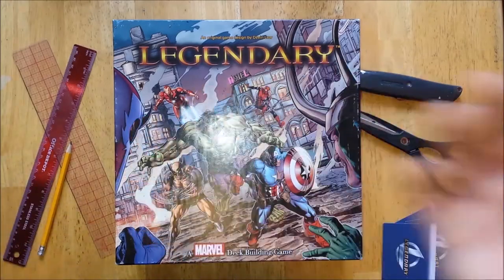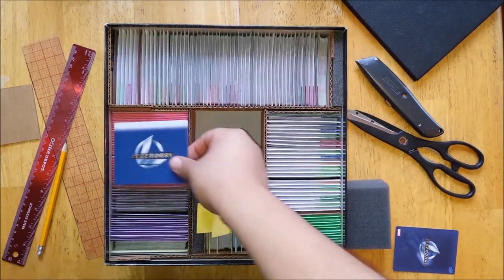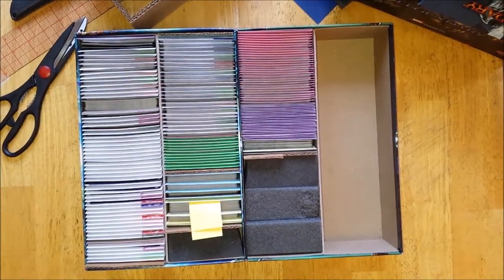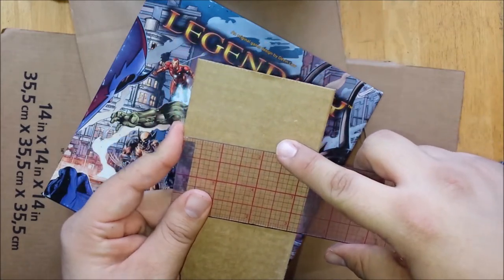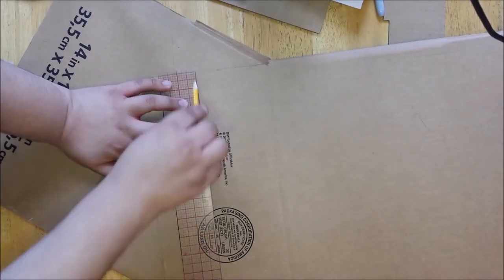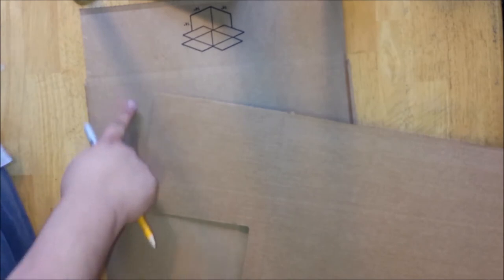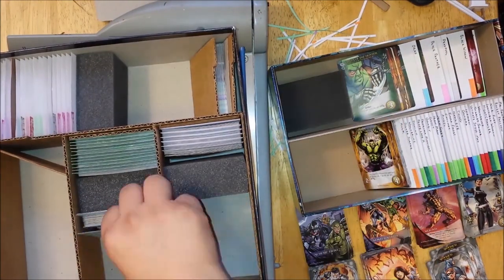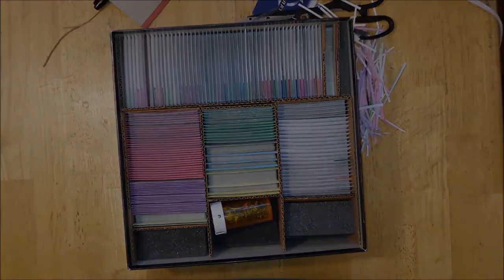Marvel Legendary DIY Box Organizer / Insert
Follow me along as I update my custom storage solution for Legendary: A Marvel Deck Building Game by Upper Deck and its expansions including Fantastic Four, Guardians Of The Galaxy, Paint The Town Red, Dark City, Secret Wars Vol. 1, Secret Wars Vol. 2 and making room for Captain America 75th Anniversary!